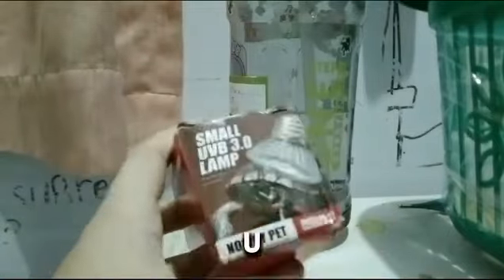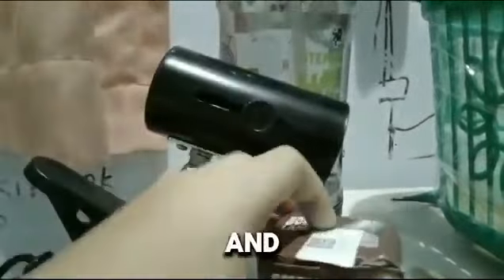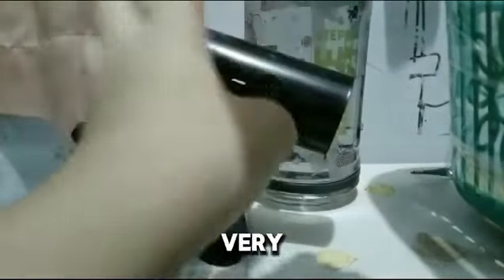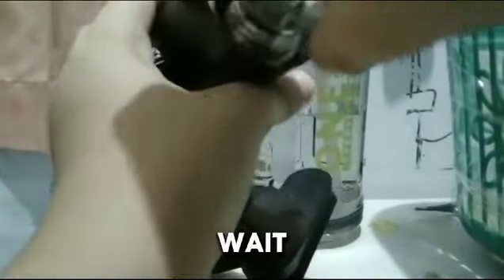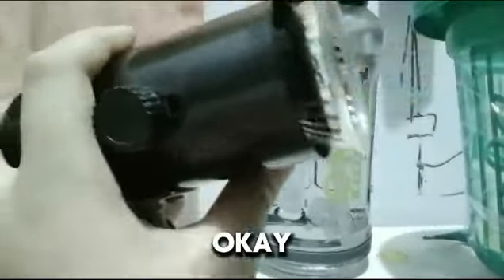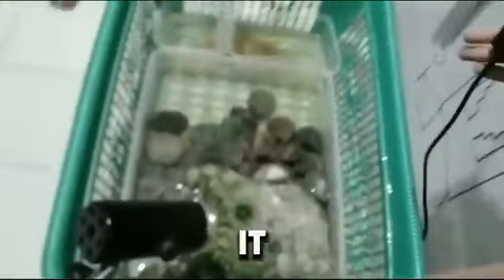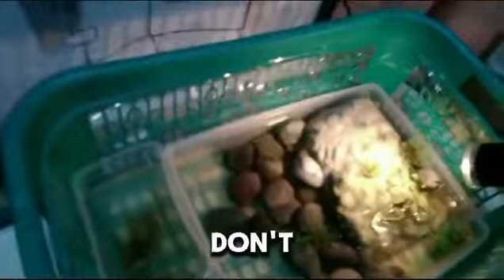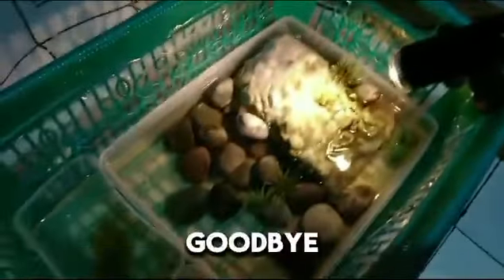I got a new uva uvb light